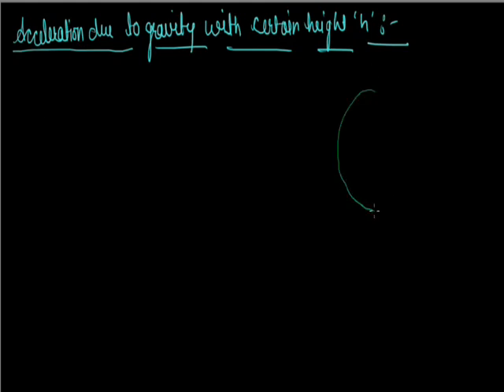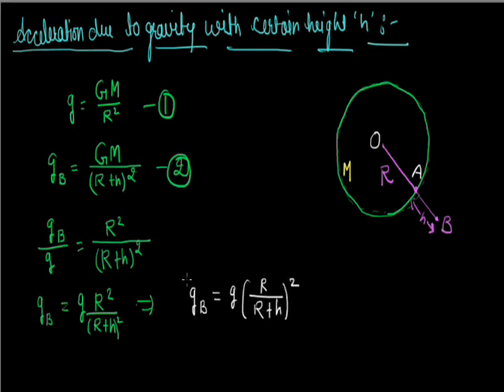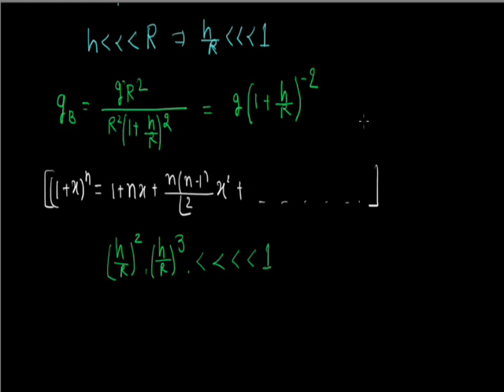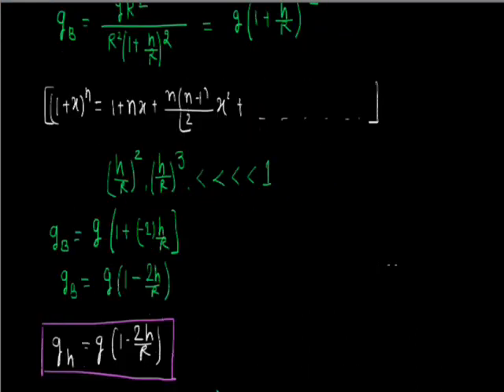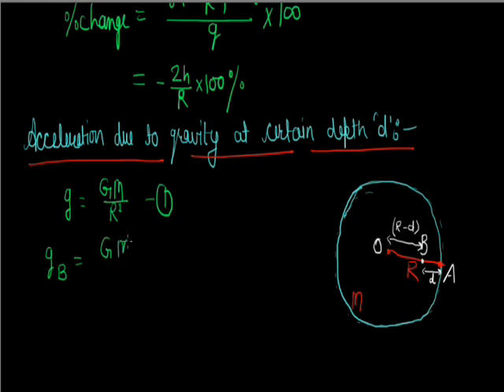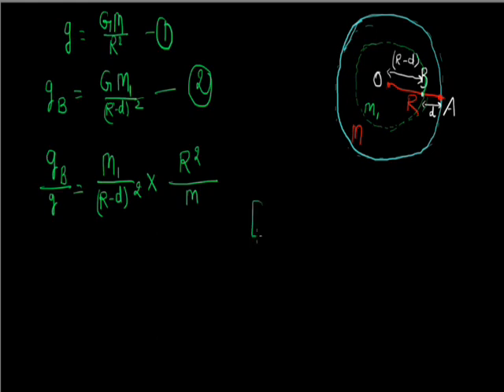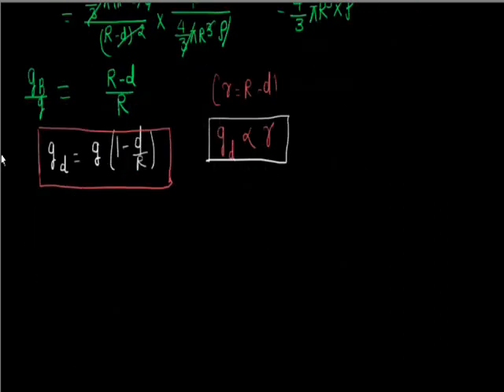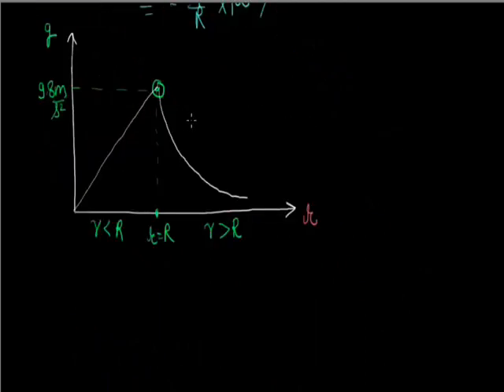Gravitation 001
Acceleration due to gravy grade xi